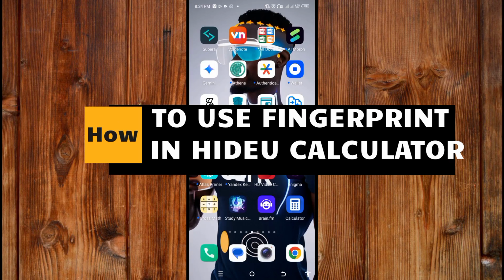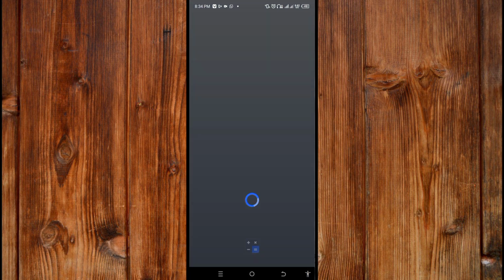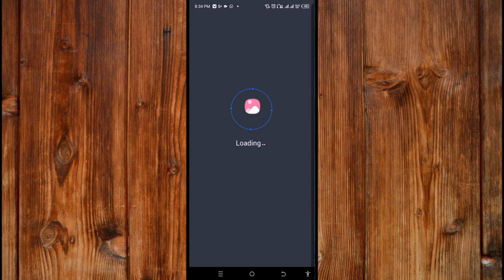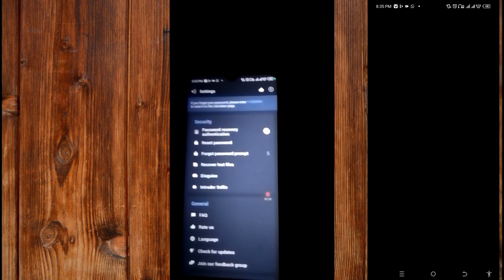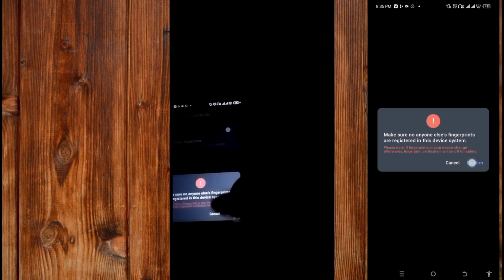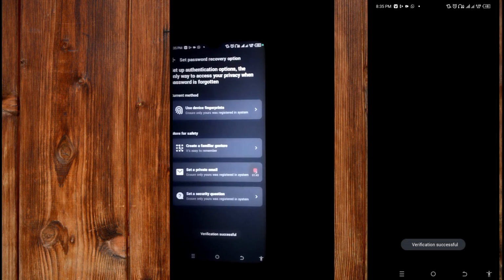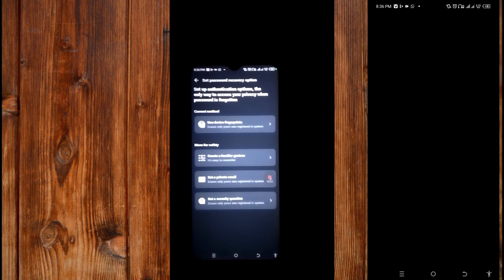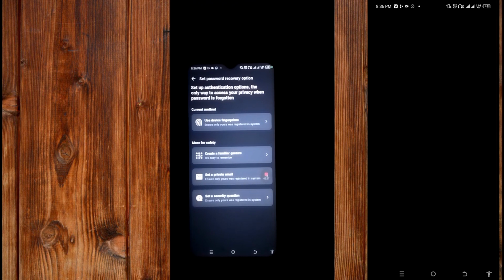How to use fingerprint lock in HideU calculator (Best app hider)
Welcome to our tutorial on how to use the fingerprint lock feature in HideU calculator! In this step-by-step guide, we will show you how to set up and utilize the fingerprint lock function in HideU calculator for added security and privacy. Watch along as we demonstrate the easy process of enabling this feature and keeping your sensitive information protected.
🔒 Stay secure with HideU calculator's advanced security options!